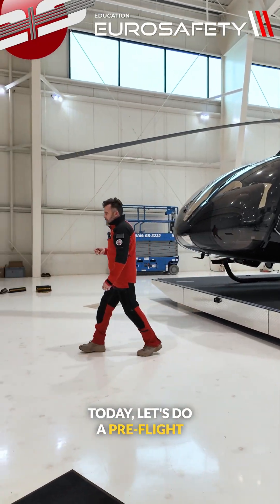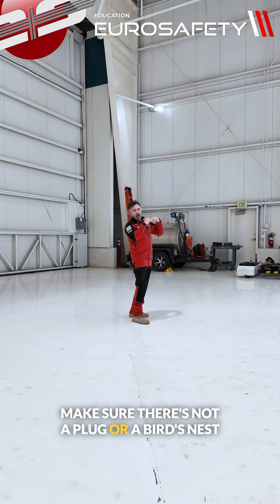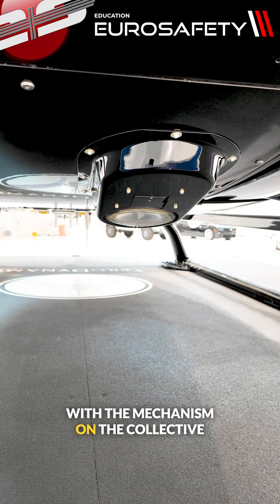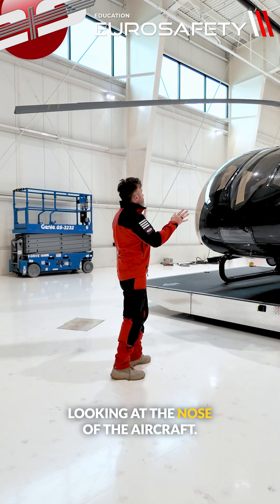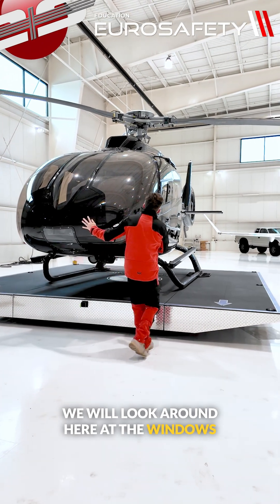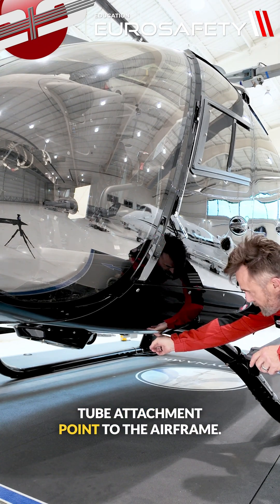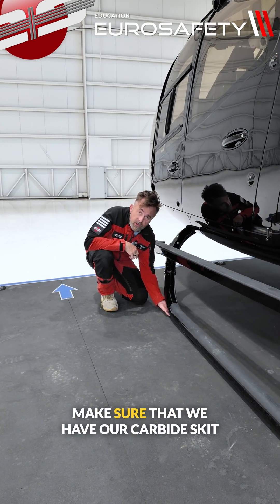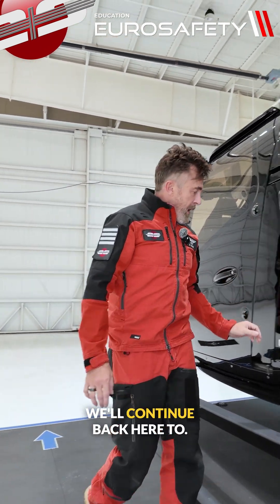#322 - Part 1: EC130T2 Preflight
Flying safe starts before you even start the engine.
In this video, Glen White from EuroSafety International walks you through the importance of a thorough helicopter preflight inspection and shares proven tips to catch issues before they become accidents.

According to the NTSB and US Helicopter Safety Team (USHST), up to 21% of helicopter accidents are linked to missed inspection items, many of which are preventable with a proper preflight.

Whether you fly an AS350, EC130, H125, or any other rotorcraft, this checklist will help you:
• Identify potential safety issues before takeoff
• Reduce mechanical failures and inflight emergencies
• Stay compliant with FAA and manufacturer requirements

✈️ EuroSafety International provides advanced helicopter pilot training with a focus on safety, real-world scenarios, and cutting-edge 3D training systems.

Conducting a proper preflight inspection is vital because it ensures the helicopter’s airworthiness and readiness for flight, catching potential mechanical issues, misconfigurations, or documentation gaps before takeoff can prevent accidents, save lives, and uphold safety standards.

Statistics & Evidence Supporting Its Importance:

1. Maintenance & Inspection as Accident Causes

Between 2005 and 2015, 14% to 21% of helicopter accidents in the U.S. civil fleet were directly caused by flawed maintenance and inspection practices.

Based on an average of 150 accidents per year, this translates into roughly 20-30 accidents annually tied to these errors, many of which could have been prevented with thorough preflight checks.

2. Timing: “Infant Mortality” in Flight Hours

About 31% of maintenance-related accidents occurred within the first 10 flight-hours post-maintenance, a window where issues introduced during servicing are most likely to manifest.

3. Real-World Tragedy from Inspection Failures

In a 2022 crash of a Robinson R44 helicopter in Charlotte, pilot and maintenance personnel failed to detect disconnected and missing hardware during inspections. The NTSB found this inadequate inspection was the probable cause of the fatal accident.

4. General Aviation Context (Broader Insight)

In general aviation (not helicopter-specific), poor preflight inspections were found to have caused or contributed to 156 accidents over 10 years, resulting in 41 fatalities.

5. Regulatory & Safety Emphasis

The U.S. Helicopter Safety Team and FAA frameworks underscore that a proper preflight inspection and final "walk-around" are essential in assessing airworthiness before flight, and promoting these procedures remains a high priority in preventing fatal accidents.

Bottom Line:

Skipping, or performing an incomplete, preflight inspection significantly increases the risk of mechanical failure, pilot error, or overlooked documentation that can lead to serious or fatal accidents. The statistics are clear: a meaningful percentage of helicopter accidents arise from inspection-related issues, especially within the first hours post-maintenance. That “pause-and-point” moment before flight literally stands between safe operation and disastrous consequences.

Continuing Education